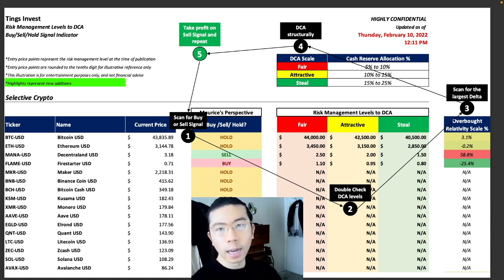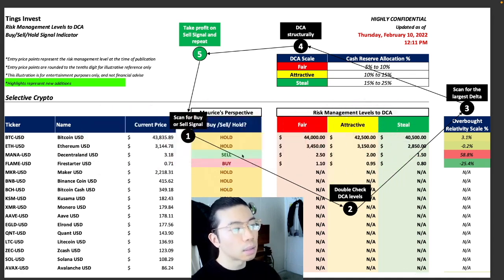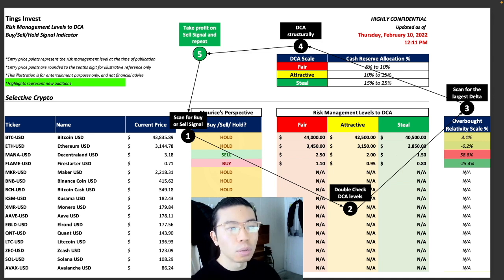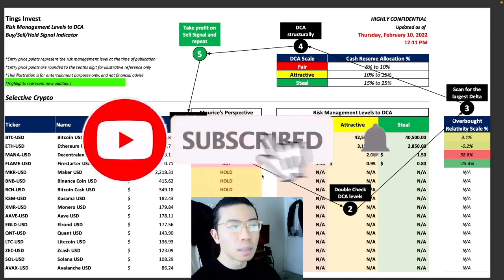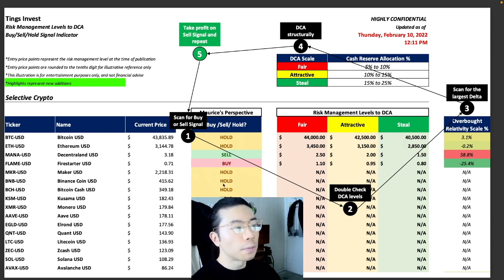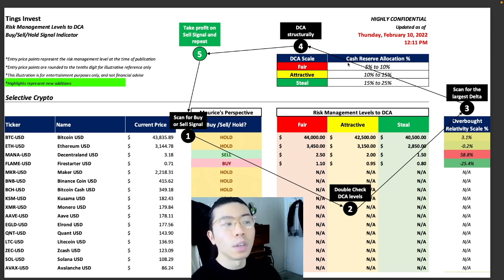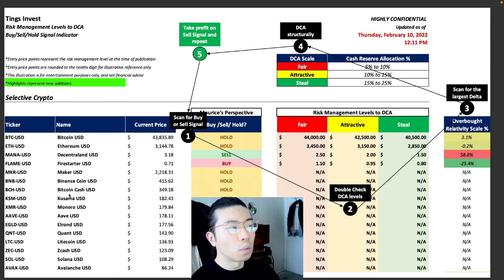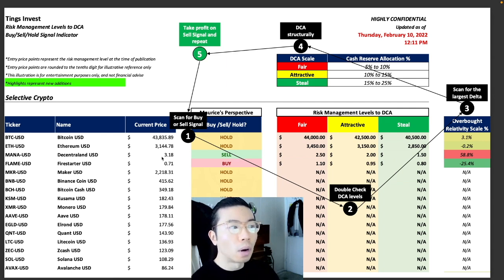5 Steps Money Making Tutorial - Re-Post